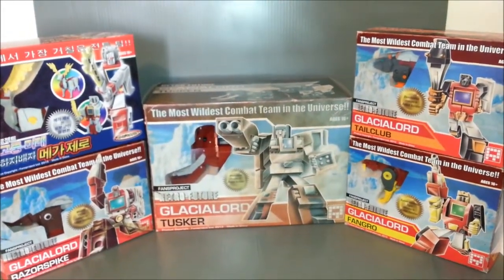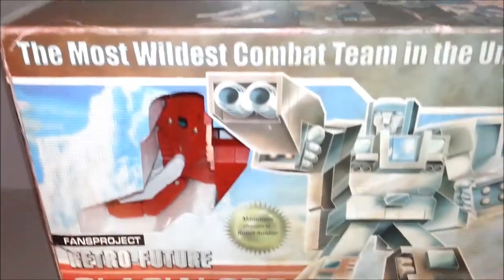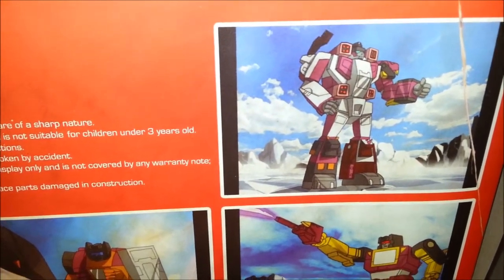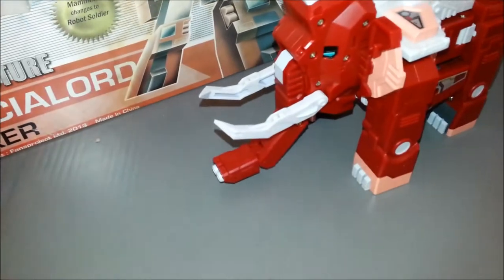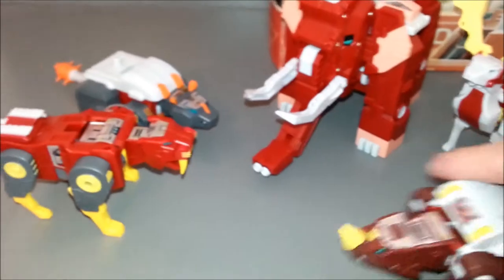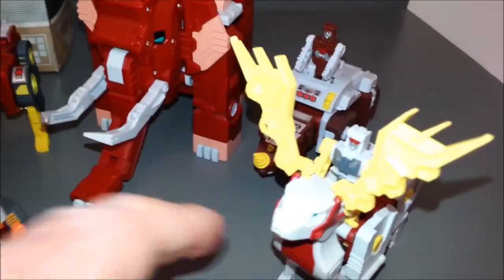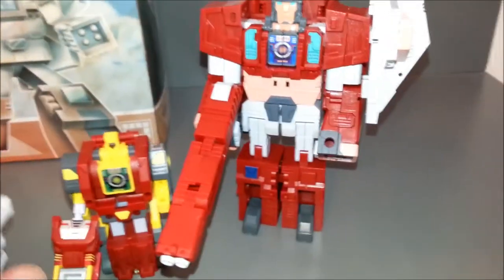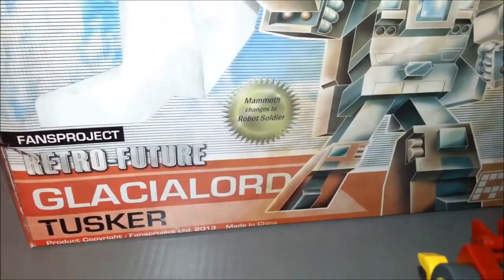Tusker Fans Project Retro Future Glacialbots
This is a review of the Fans Project Retro-Future Glacialbot Tusker.  He is the core robot for the Glacialord set and is an homage to the G1 Transformers.